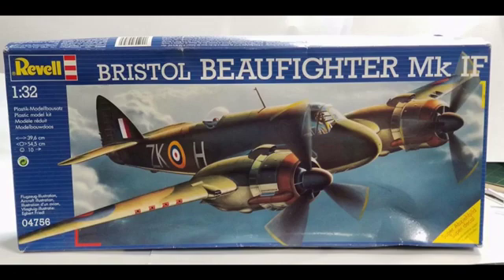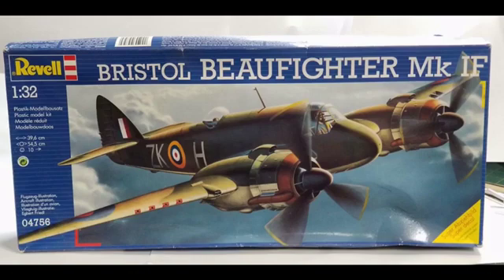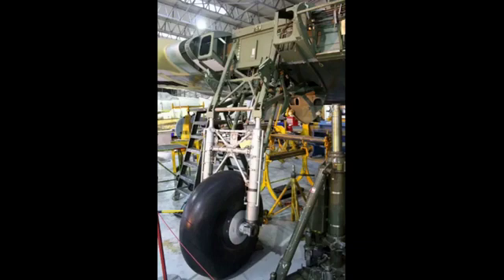Revell 1:32 Bristol Beaufighter Custom Retracts #1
Custom Retracts Revell 1:32 Scale Bristol Beaufighter RC Conversion

The Bristol Type 156 Beaufighter (often called the Beau) is a British multi-role aircraft developed during the Second World War by the Bristol Aeroplane Company. It was originally conceived as a heavy fighter variant of the Bristol Beaufort torpedo bomber. The Beaufighter proved to be an effective night fighter, which came into service with the Royal Air Force (RAF) during the Battle of Britain, its large size allowing it to carry heavy armament and early airborne interception radar without major performance penalties.